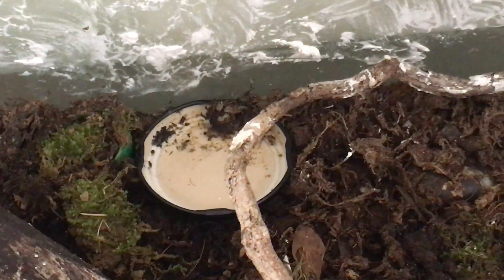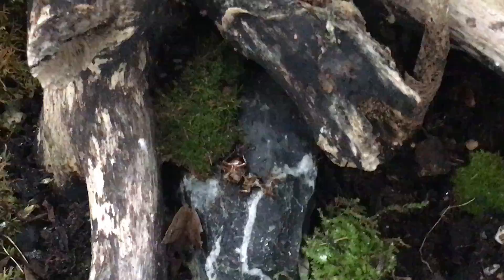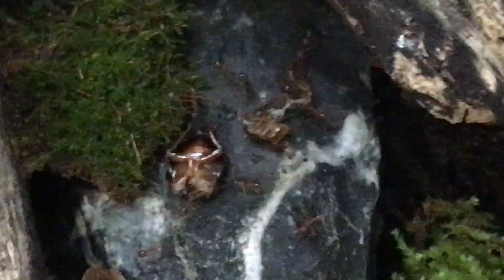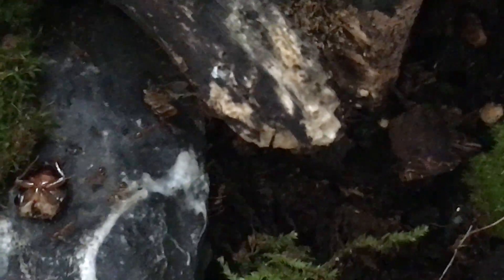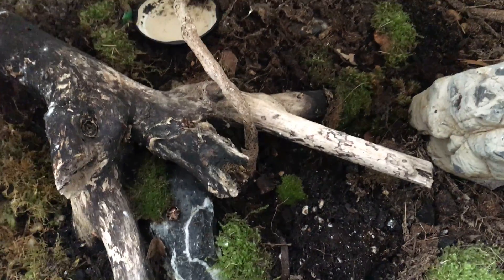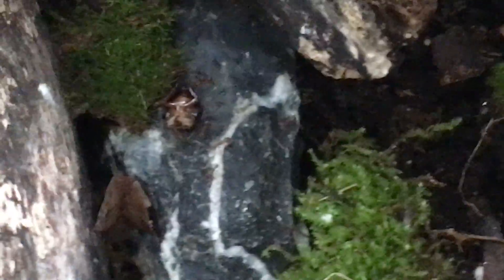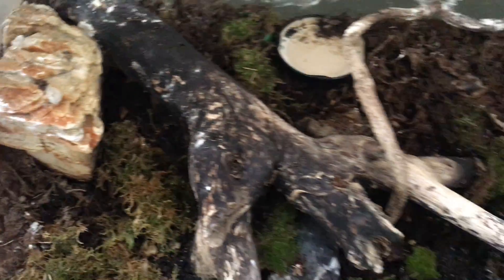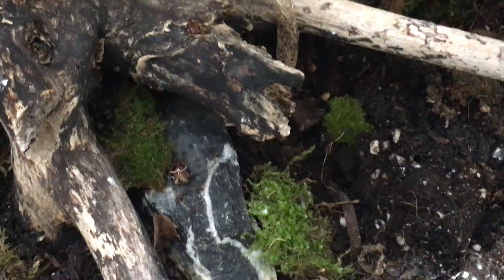Yellow Crazy Ant Update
DON'T FORGET TO VOTE IN THE POLLS.